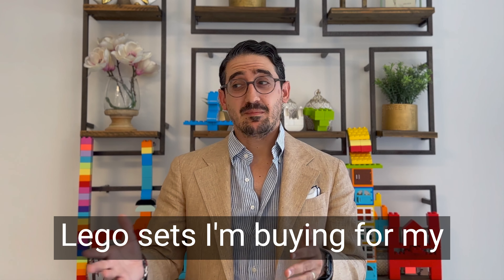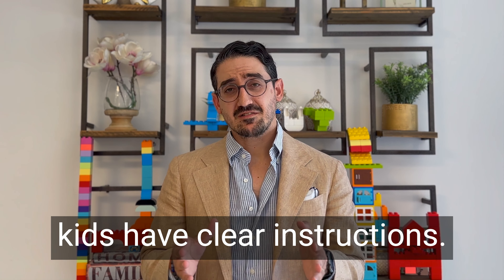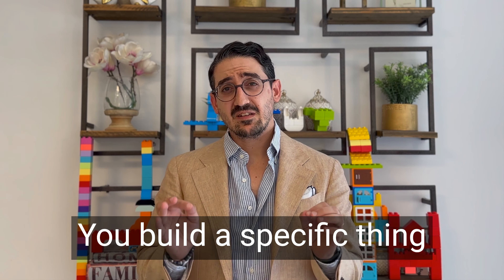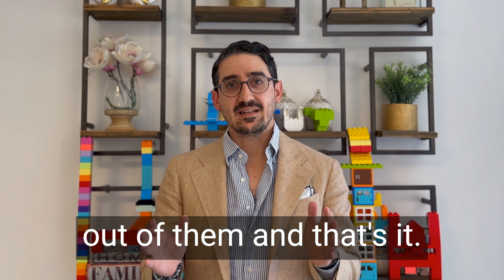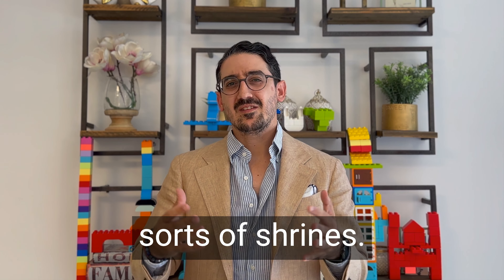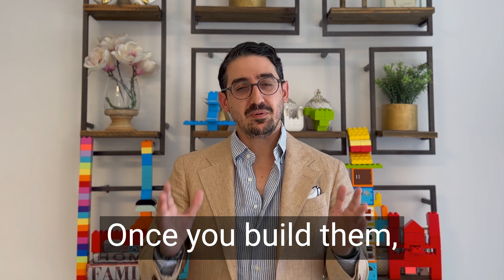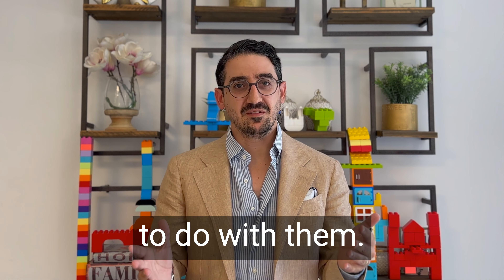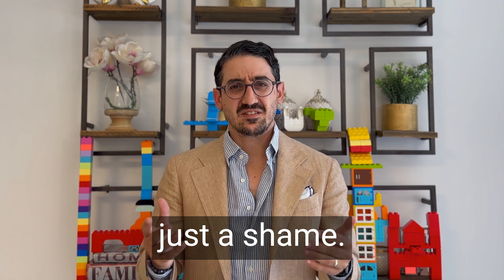Lego Instructions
As impressive as it might look, I think we're sucking all the creativity and fun out of Legos. And many companies are doing the same to their people!